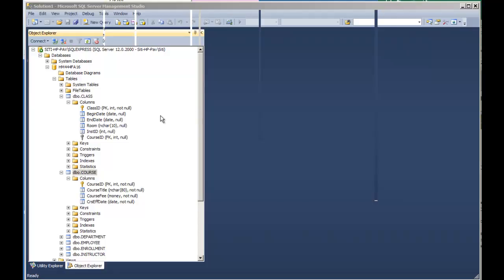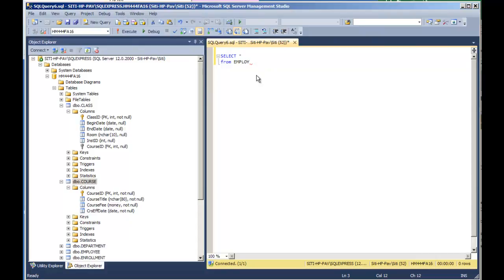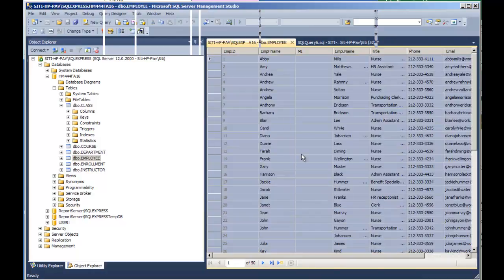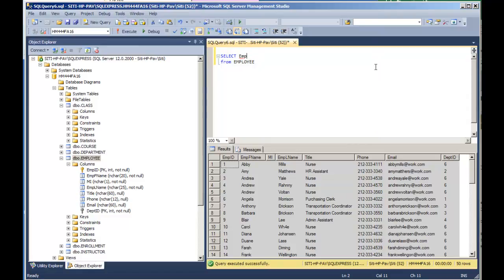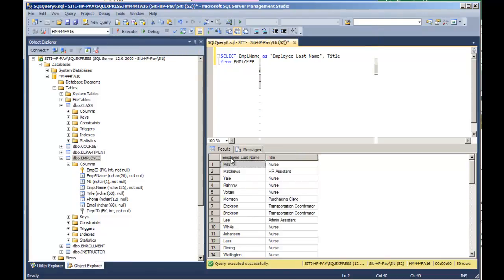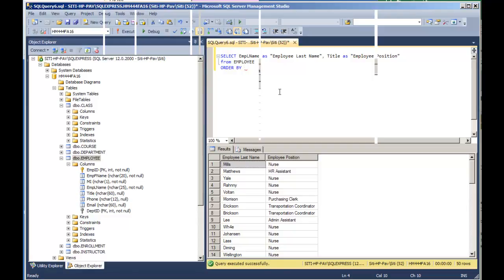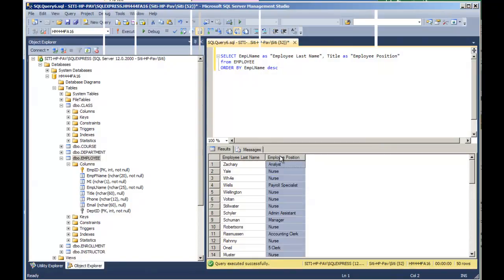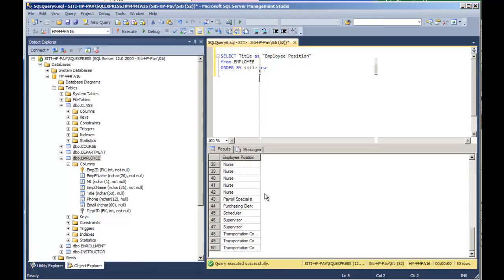HM444 U12 Database Project: SQL - SELECT, DISTINCT, GROUP-BY, Change Column Title